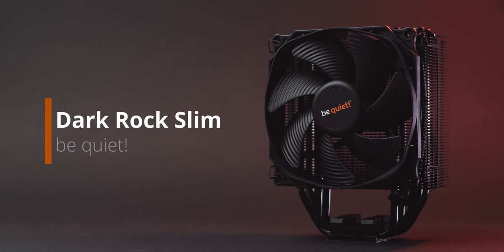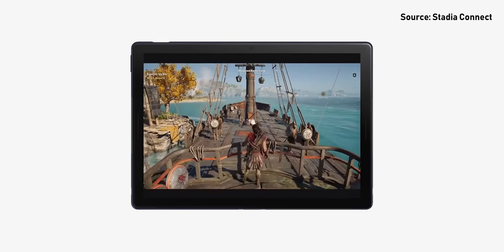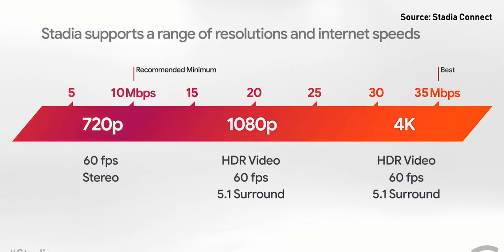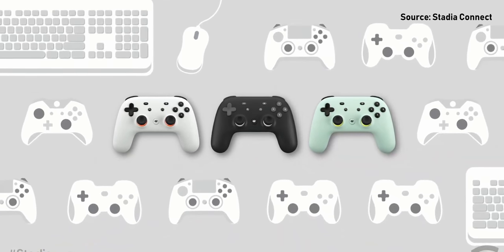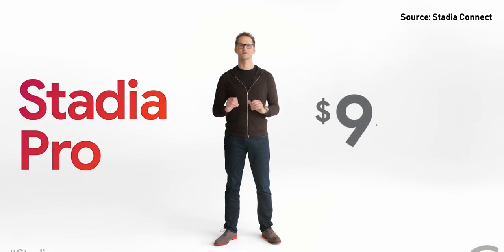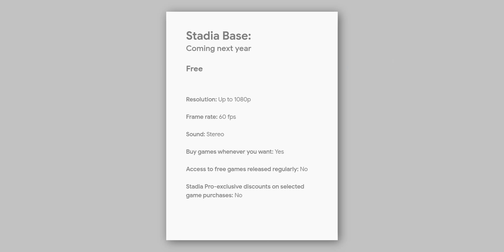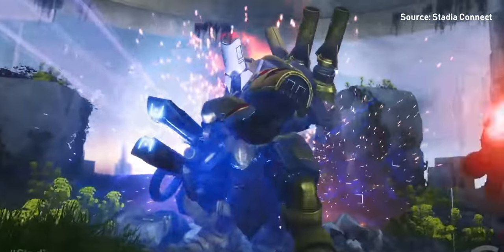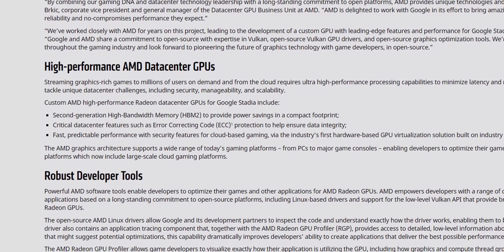Google Stadia - Everything You Need To Know Right Now!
Google Stadia is coming up with a November release date and now we know a lot more about it.  Stadia games, controllers, price and more about the game streaming service have been revealed but will Stadia connect be the best game streaming service?  After today's teaser, the announcement at the GDC conference  2019 and more info available during E3, we make sure you have all the updates in one video!

Blade Stealth Base
Blade Stealth Graphics